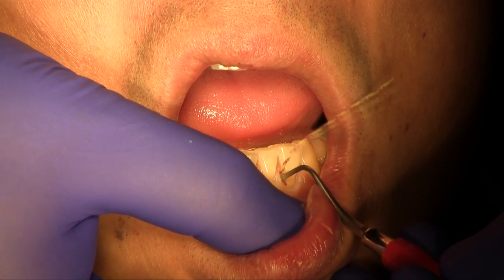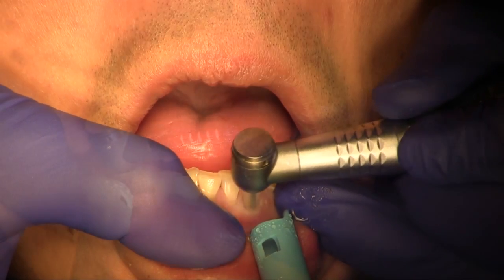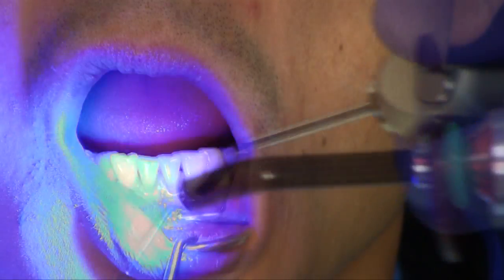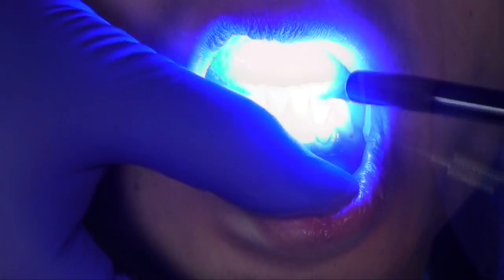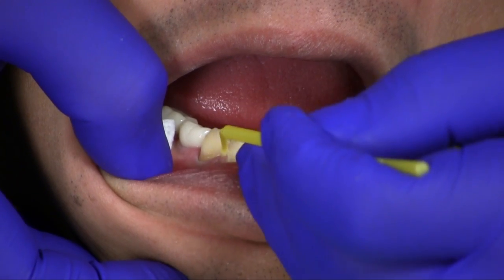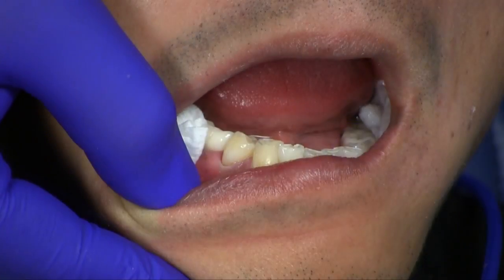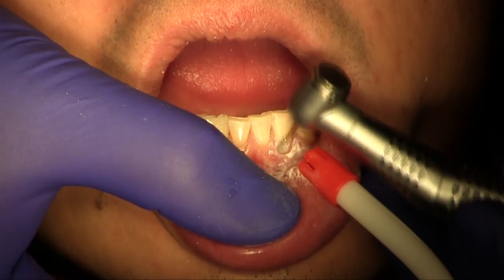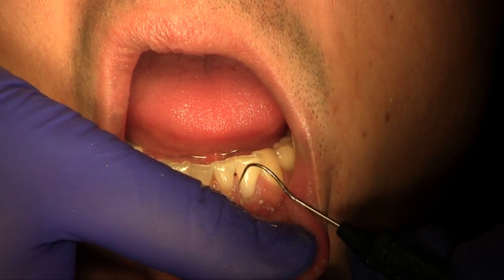How to Restore Non-Carious Lesions on Several Mandibular Teeth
Dr. Joseph Kim of Illinois gives you a step-by-step look at how to restore non-carious lesions on several mandibular teeth using Bisco's All-Bond Universal.